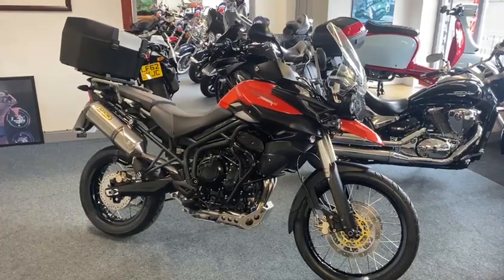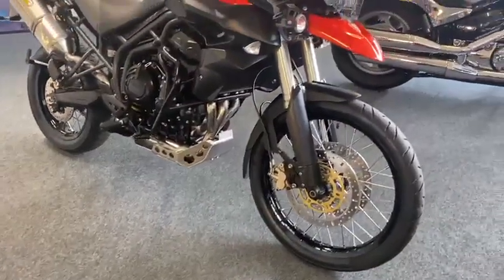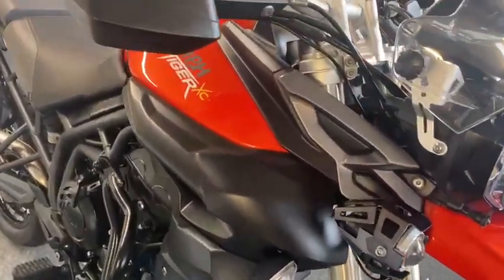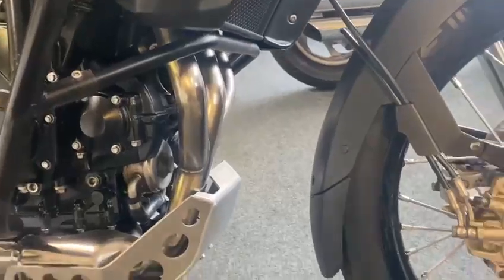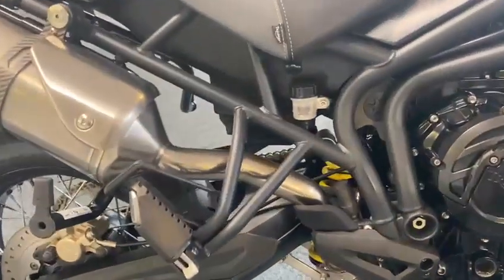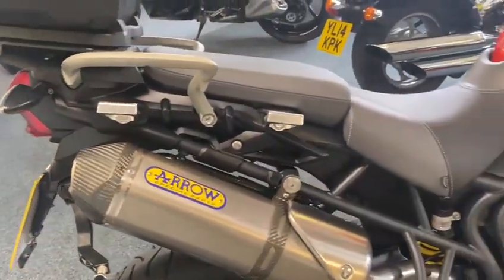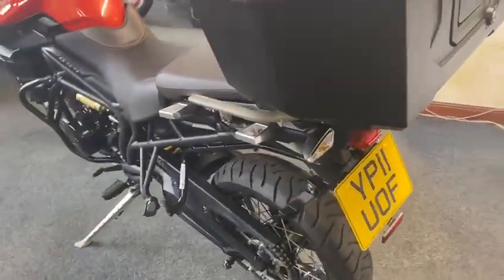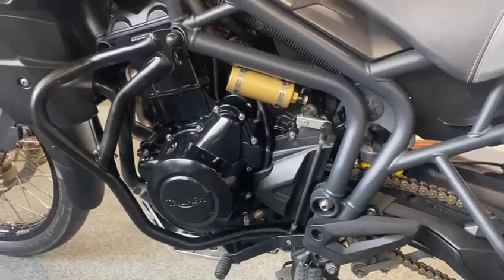Triumph Tiger 800 XC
We are very proud to present this stunning Triumph Tiger 800 XC.
This must be one of the cleanest examples we've ever had. It looks like it's only done 100 miles.
Please come and view this one as you really will be amazed!!
It comes complete with an array of extras:
- 3 Box Triumph Luggage
- Arrow Exhausts
- Crash Bars
- Spoked Wheels
- Heated Grips
- Headlamp Cover
- Spot Lamps
- Alloy Belly Pan
- Comfort Seat
The list goes on.
Please watch the video for a full rundown.
You'll need to be quick with this one!!